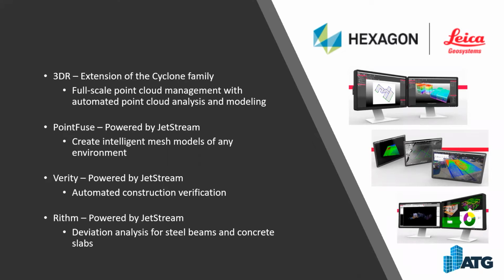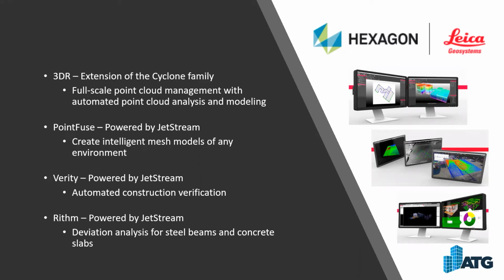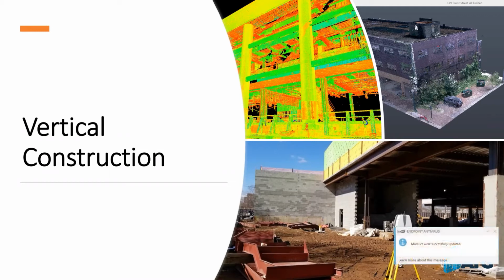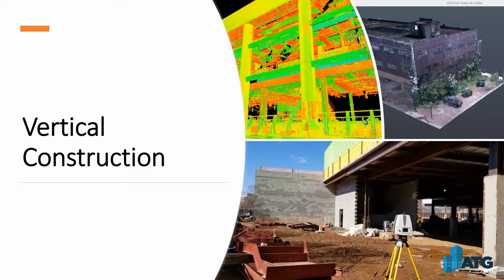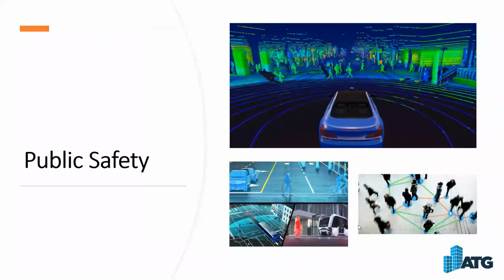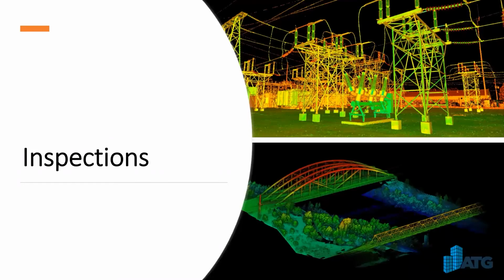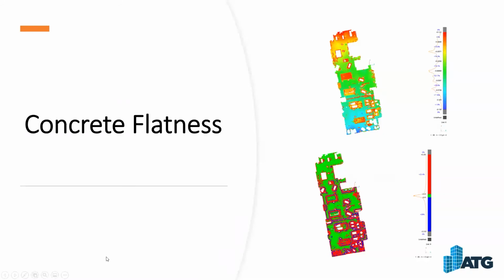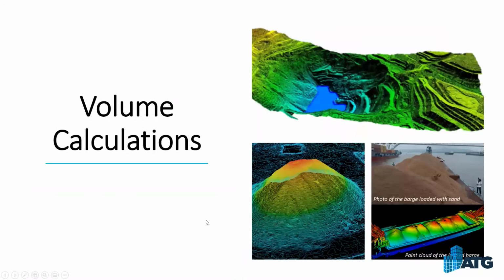Where LiDAR Is Being Used in the World?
LiDAR is used in many industries and with many technologies. There are even some you may have not considered, like vertical construction, public safety, criminal/accident investigation, inspections concrete flatness, volumetric and single object mesh.

Learning Objectives:
• Define different industries and determine why and how they use LiDAR
• Evaluate LiDAR utilization in technology workflows